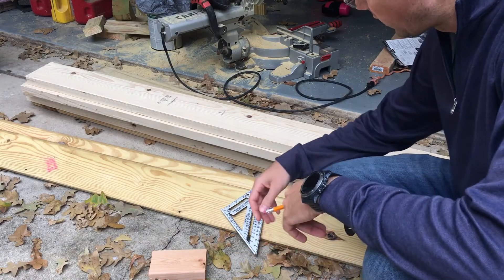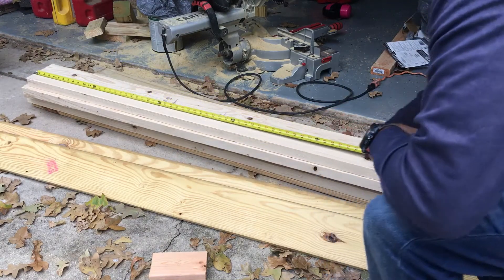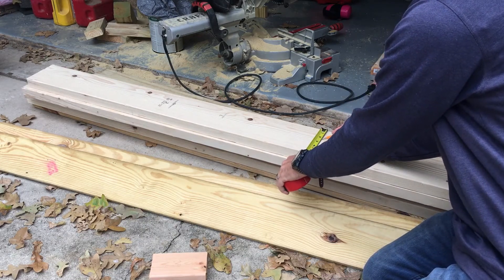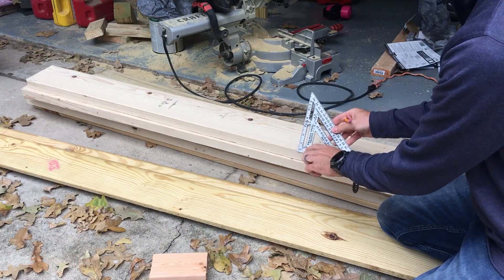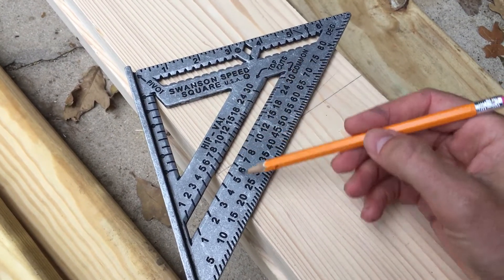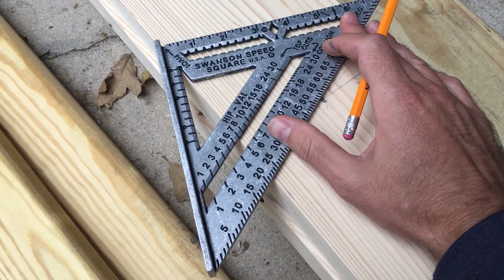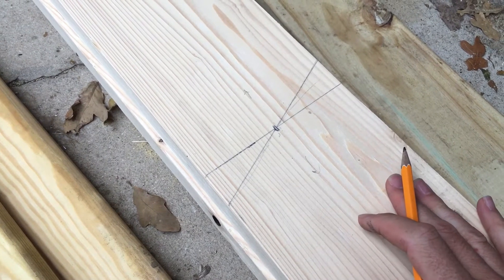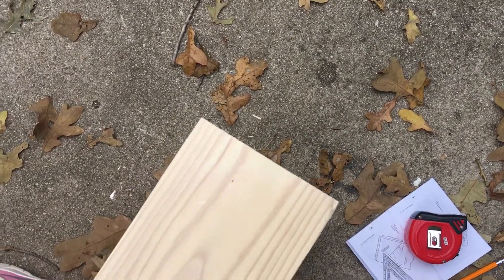Swanson Speed Square Rafter Cuts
Using a Swanson Speed Square to make rafter cuts for treehouse